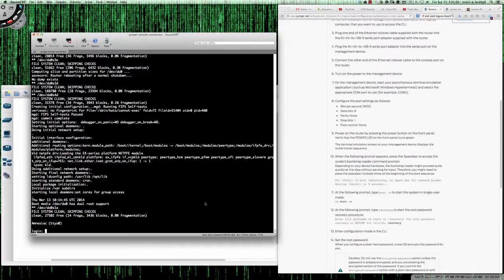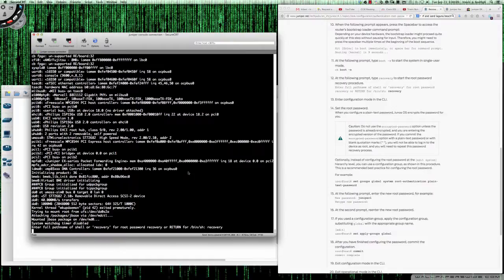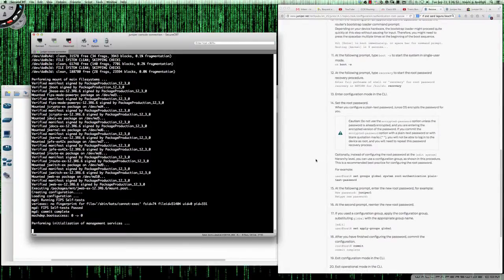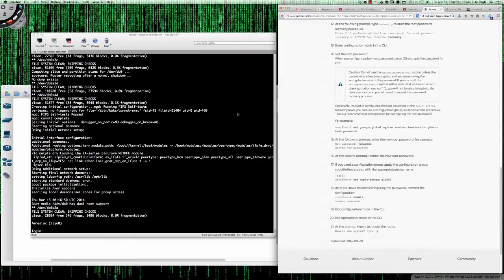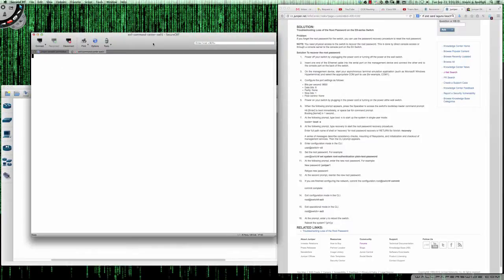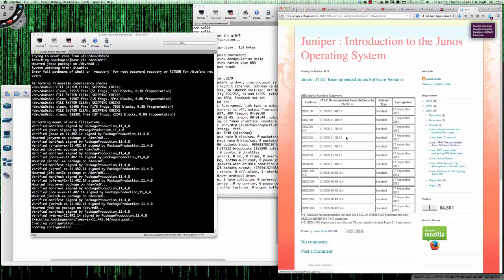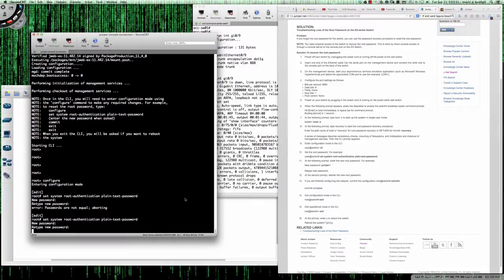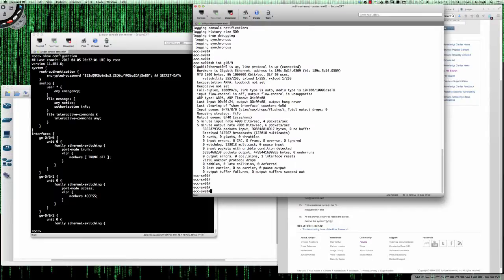JUNOS (JNCIS-ENT) - How to Recover Your Root Password on EX-Series Switches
The following video tutorial will show you how to recover your root password on Juniper EX-series switches with demonstrations of both 12.3R6.6 and 11.4R1.6 version of JUNOS code.  This is the first in what will be a series of JUNOS video tutorials.